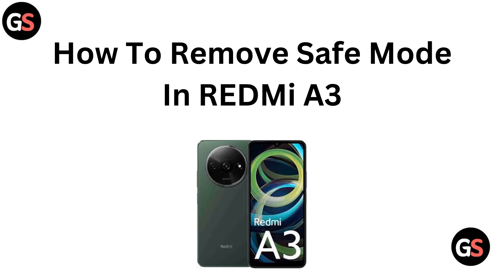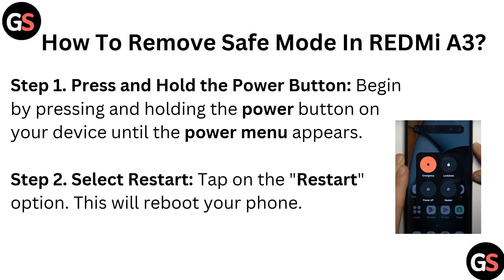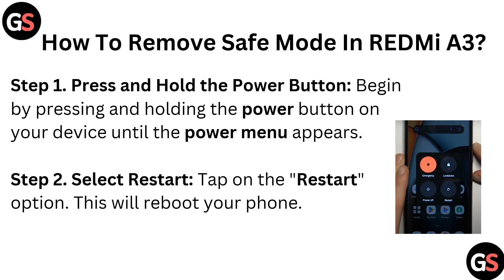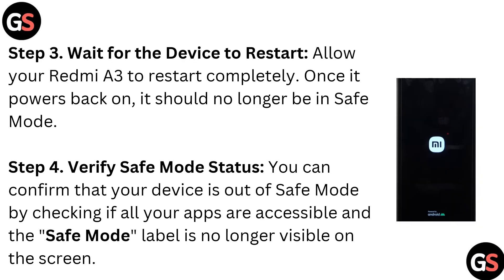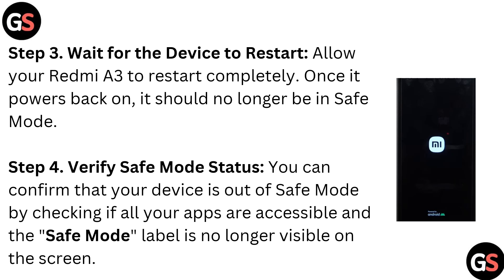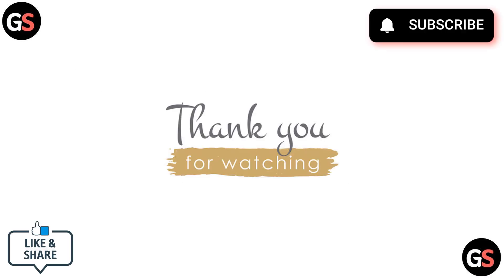How To Remove Safe Mode In REDMi A3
In this informative video, we will guide you through the process of removing Safe Mode on your REDMi A3 device. Safe Mode can be a useful feature for troubleshooting, but it may also limit your phone's functionality. Follow our step-by-step instructions to easily exit Safe Mode and restore your device to its full capabilities. Whether you are a beginner or an experienced user, this tutorial will provide you with the necessary insights to manage your REDMi A3 effectively.

00:08 Step 1. Press And Hold The Power Button
00:16 Step 2. Select Restart
00:21 Step 3. Wait For The Device To Restart
00:30 Step 4. Verify Safe Mode Status